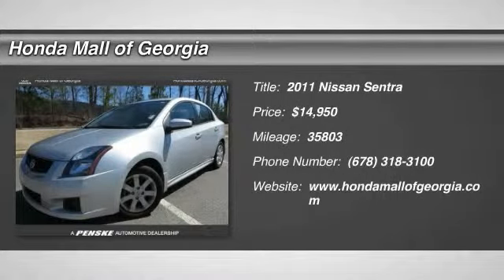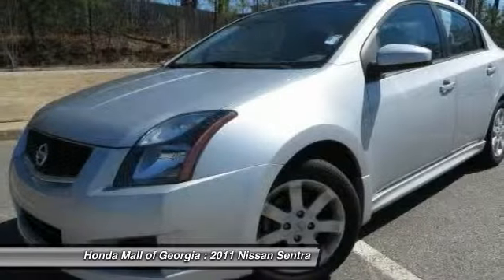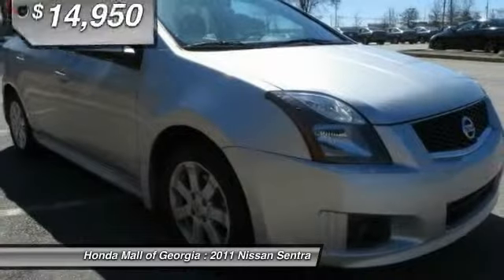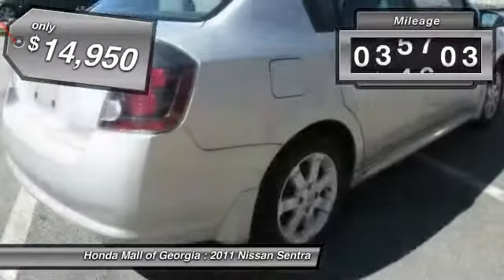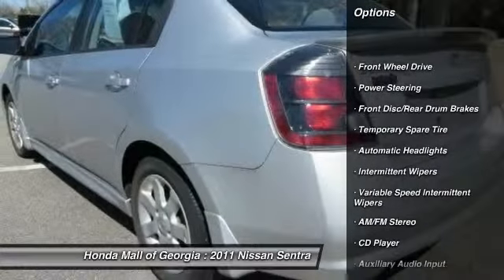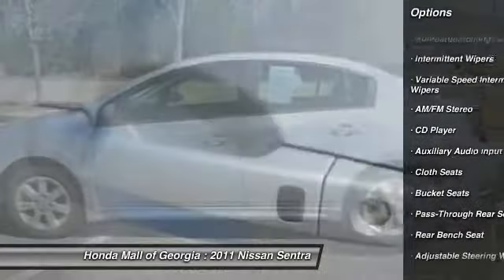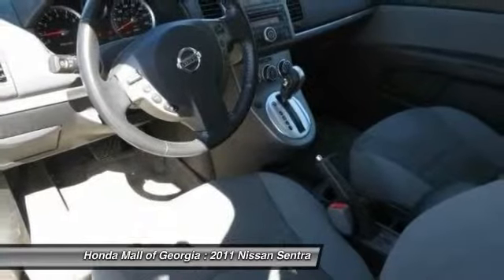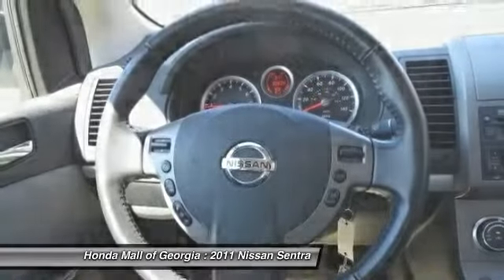2011 Nissan Sentra Buford GA 7910A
2011 Nissan Sentra 2.0 SR - $14950

This 2011 Nissan Sentra 4dr 4dr Sedan I4 CVT 2.0 SL Sedan . It is equipped with a Continuously Variable transmission. The vehicle is SILVER with a Other interior. It is offered As-Is, extended warranty is available. - CARFAX 1-Owner, LOW MILES - 35,803! 2.0 SL trim. FUEL EFFICIENT 34 MPG Hwy/27 MPG City!